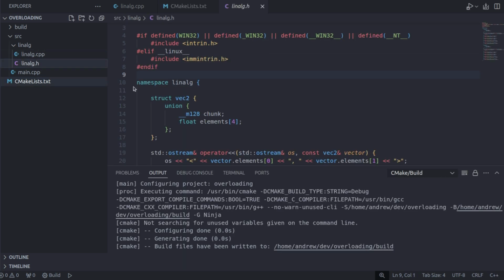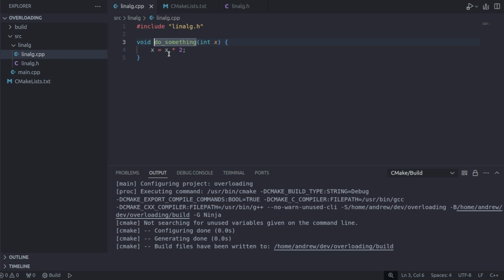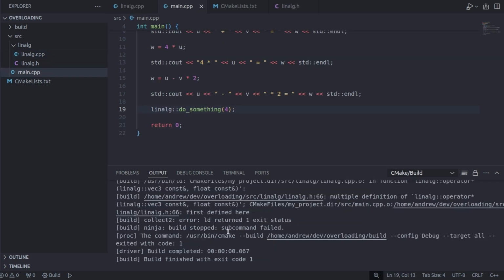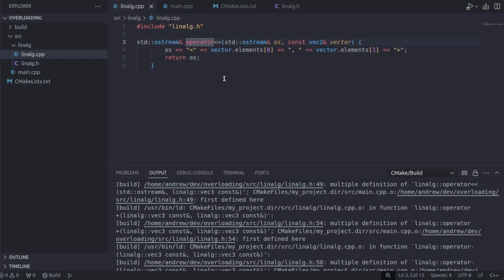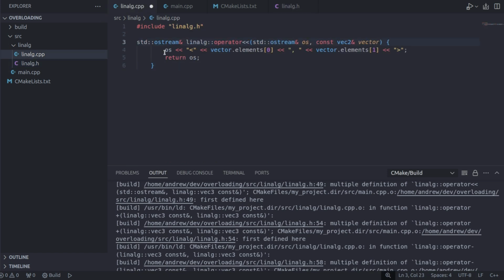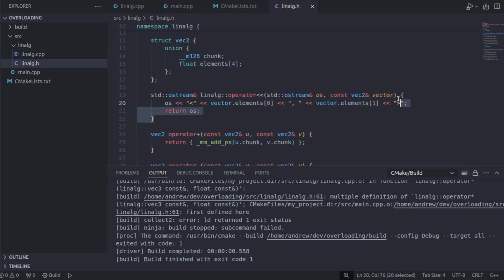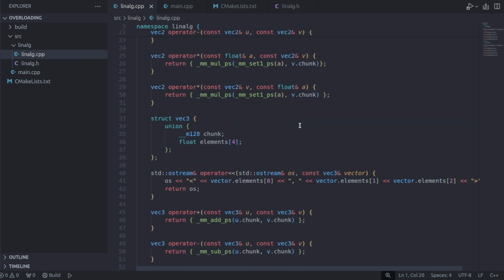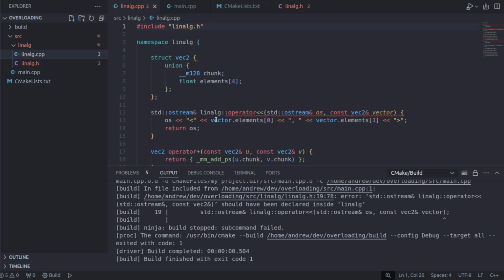C++ for Game Developers: Operator Overloading within Namespaces